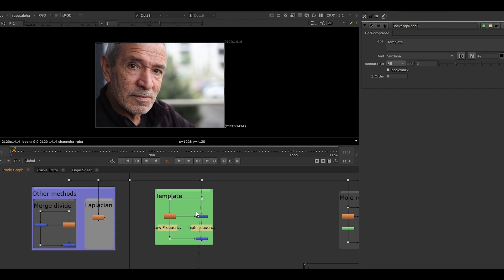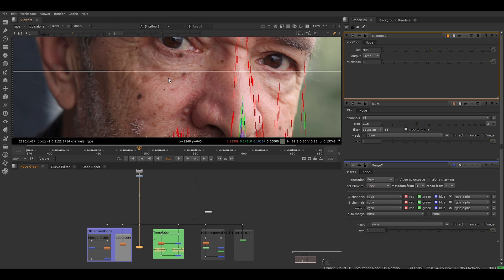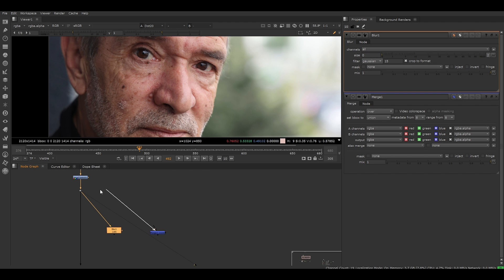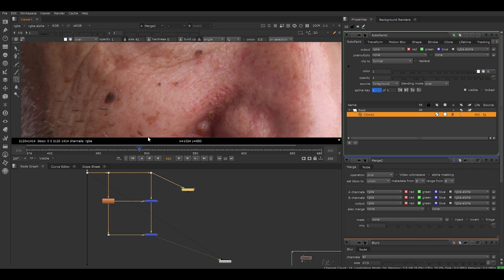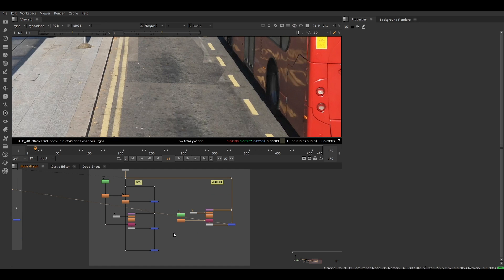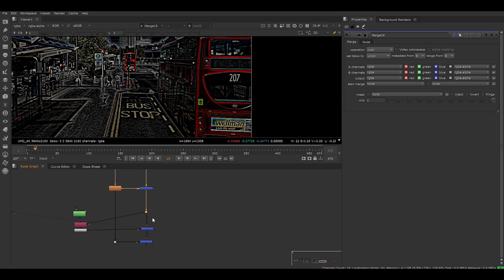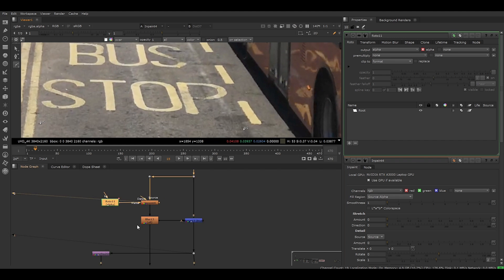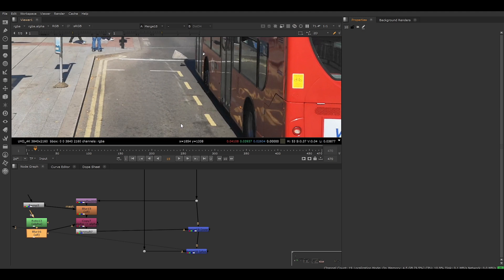Preserve and Reuse Details During Clean-up in Nuke - 'Merge Divide' Technique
Restore and reuse fine details with Paul Ringue in Nuke using Image Frequency Separation. This technique allows you to be more precise and efficient when removing complex elements and especially when de-aging or aging actors. Follow along by downloading the Nuke script in the course files tab on the Foundry course page:

Here are the links to the images used if you want to purchase them in order to follow along:

Chapters:

00:00 - Introduction
00:50 - The Math Behind Image Frequency Separation | Understanding a Template Example Using ‘Slicetool’
03:54 - Remove a Mole on an Actor’s Face | Learning Image Frequency Separation on an Organic Element
05:40 - Removal With Paint Only vs With Image Frequency Separation | Keeping the Color and Lighting in the Low Frequencies
08:00 - Removing a Sign on a Road | Learning Image Frequency Separation on a Non-Organic Element
11:58 - Use Inpaint to Fill Rotoscoped Areas With Surrounding Pixels | Learning a New Tool to Modify the Low-Frequency Pass